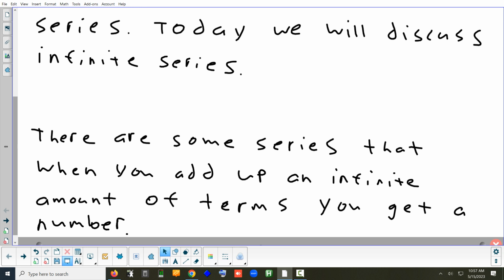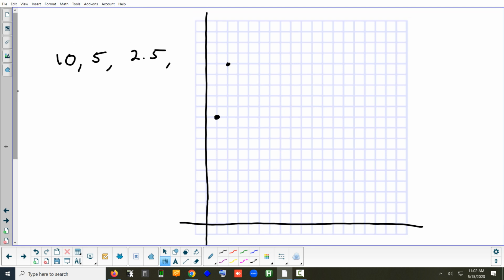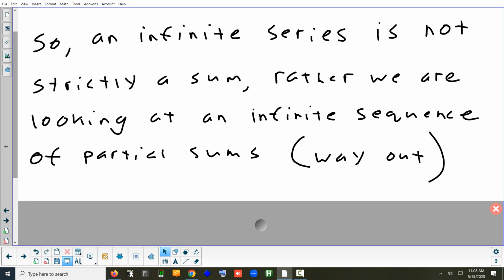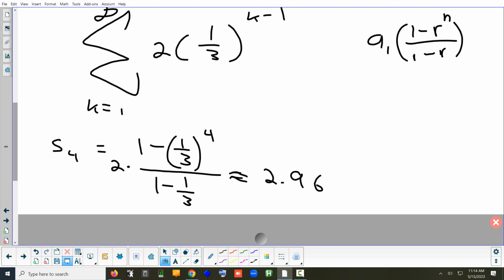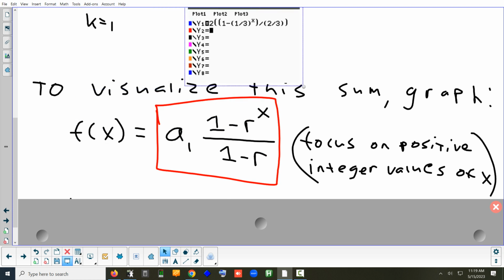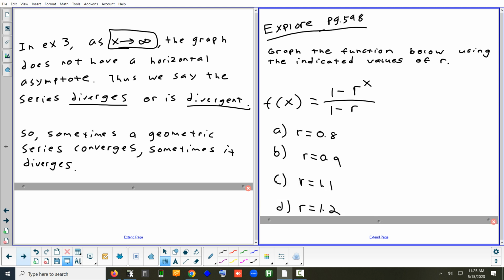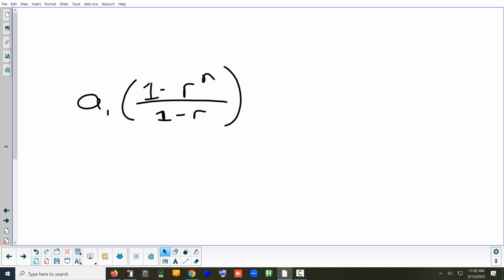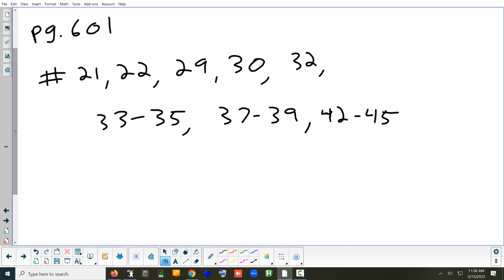11.2(2) Infinite Series 5-15-23